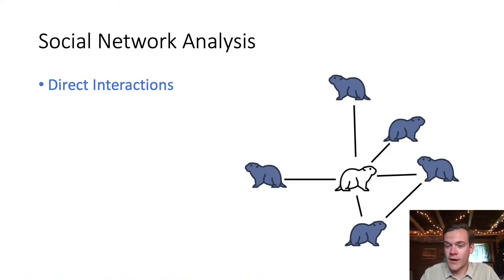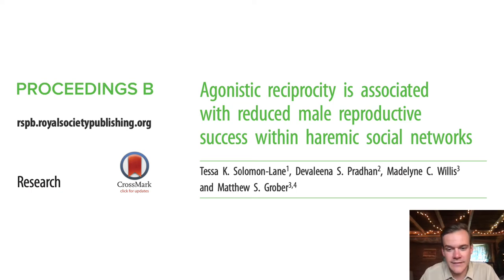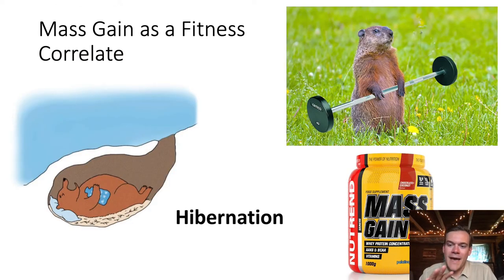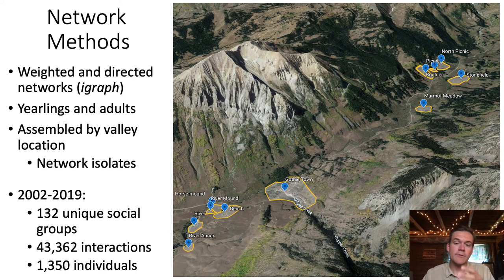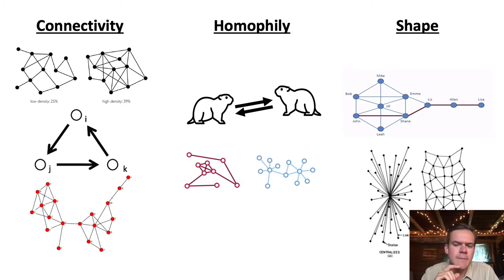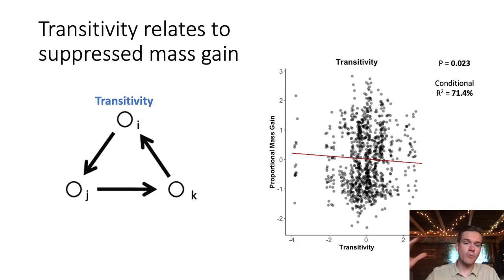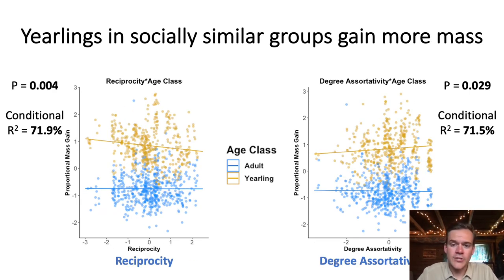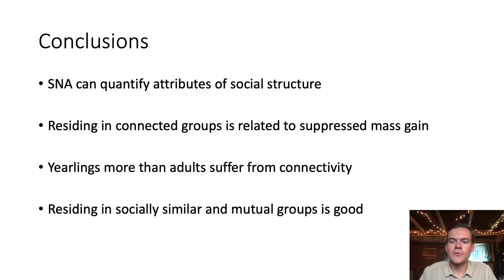Consequences of social structure for mass gain in an alpine hibernator [Philson, Conner S.]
Conner S. Philson, Sophia Todorov, Daniel T. Blumstein

Work across biological systems has explored the consequences of social interactions for both fitness and social structure. Less work has mapped the relationship between attributes of social structure and individual fitness correlates, which is important to understanding the consequences of social behavior. For hibernating species, such as the yellow-bellied marmot (Marmota flaviventer), gaining adequate mass rapidly leading up torpor is a vital for survival. Therefore, we explored the association between social structure and individual marmot mass gain rates at the Rocky Mountain Biological Laboratory in Colorado. Social networks were constructed from 43,362 behavioral observations of 1,350 individuals in 132 unique social groups from 2002 to 2018. Using linear mixed models, we found that yearlings, more so than adults, residing in more connected and complex social groups tended to gain proportionally less mass. While effect sizes of social structure were small, these results show how the structure and complexity of the social group an individual resides in has modest relationship with a key fitness correlate, depending on an individual's life history stage.